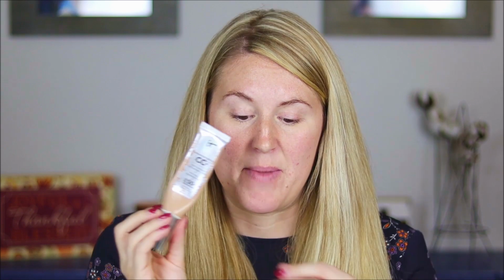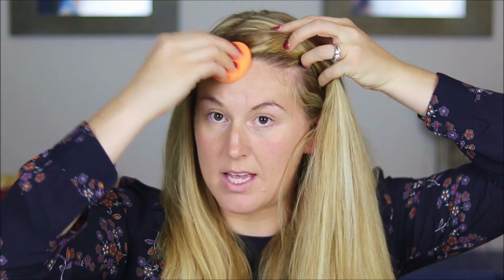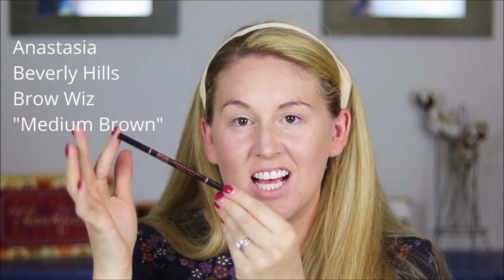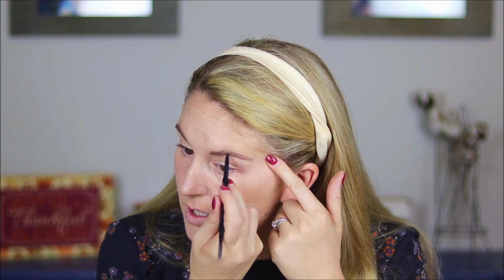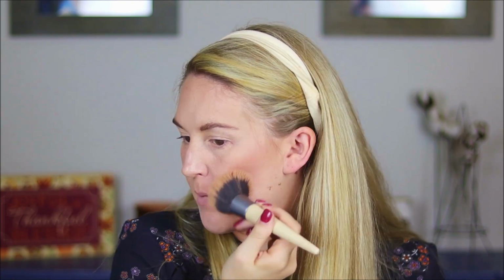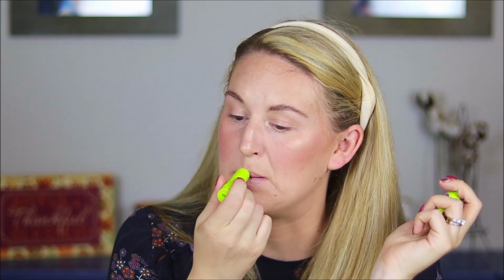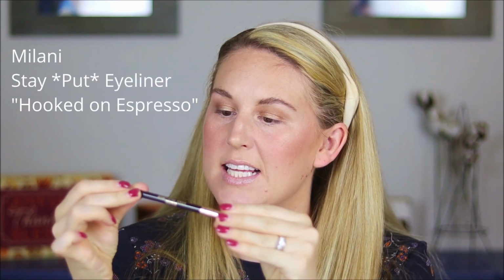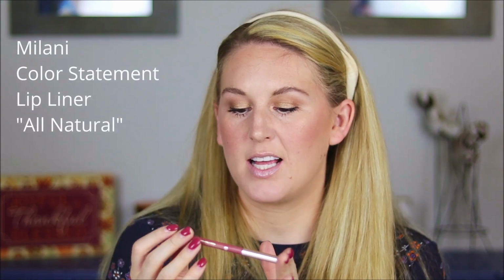Throwback Makeup // Full Face Look Using Old Makeup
I feel like a new makeup brand is launching a product every week. Sometimes it can feel a little overwhelming to keep up. That is why I thought it would be fun to shop my own “stash” of products and re-discover makeup that I used to love. What are some makeup products that are sitting in your drawer that you are not using? What do you need to re-discover??

Links to items in video:

NO 7 Lift and Illuminate

IT Cosmetics CC Cream

Real Techniques Blending Sponge

Maybelline Age Rewind Eraser Concealer

Anastasia Beverly Hills Brow Wiz- Medium Brown

Anastasia Beverly Hills Clear Brow Gel

Benefit Hoola Bronzer

Too Faced Love Flush-Baby Love

Wet N Wild Highlighting Powder- Precious Petals

Maybelline Baby Lips

Loreal Infallible Paints Metallics

Milani Stay Proof Eyeliner- Hooked on Espresso

Benefit Bad Gal Bang Mascara

Milani Color Statement Lip Liner- All Natural

NudeStix Intense Matte Lip and Cheek Pencil-Belle

Equipment I use:
Canon EOS M50 Mirrorless Camera
Canon EF 50mm f/1.8 STM lens
Commlite CM-EF-EOS M Lens adapter
Rode VideoMic Go Light Weight On-Camera Microphone
AmazonBasics 60-inch Lighweight Tripod
AmazonBasics Adjustable Tablet Holder
Samsung PRO Endurance 128GB Micro SDXC Card
Neewer Aluminum V-Shape Universal Cold Shoe Mount
Smatree 1290mAh GoPro Hero 4 battery 2-pack
GoPro Hero 4 Silver
Luxebell GoPro Protective Case with 52mm UV filter